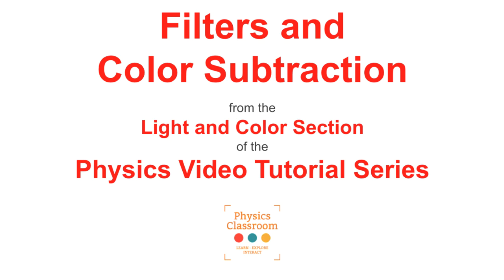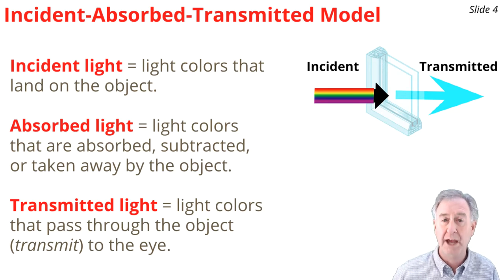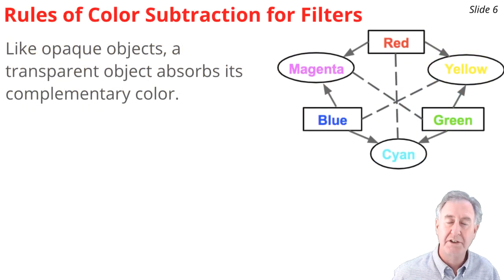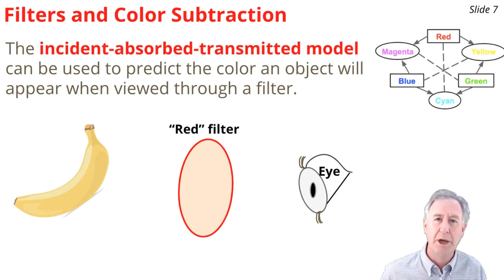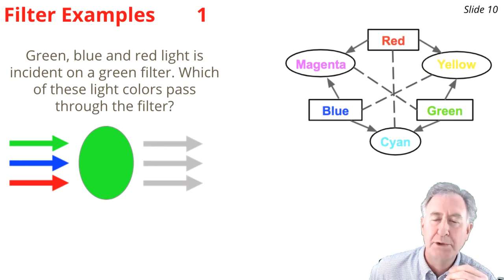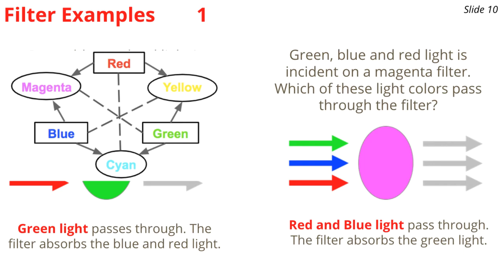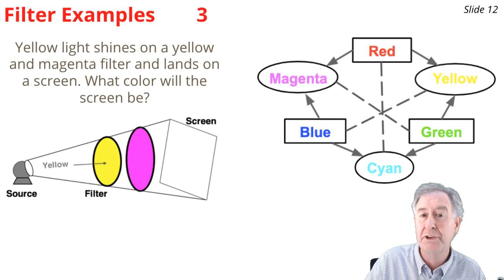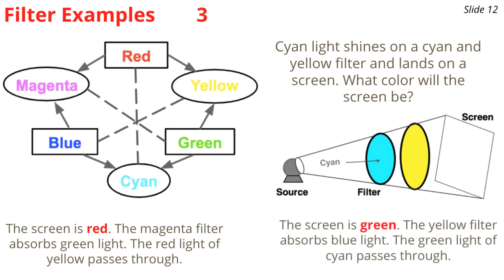Filters and Color Subtraction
The interaction between visible light and color filters is explained using the incident-absorbed-transmitted model. Numerous examples are done to illustrate the use of the model in predicting the color appearance of objects when viewed through a color filter.